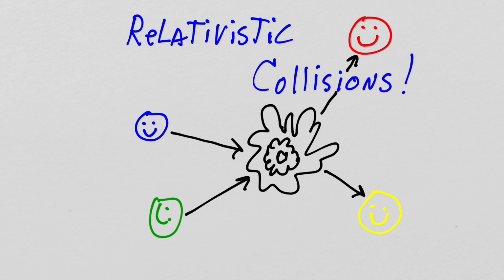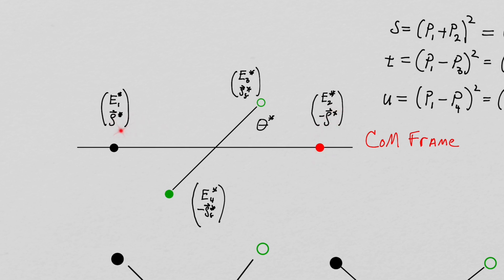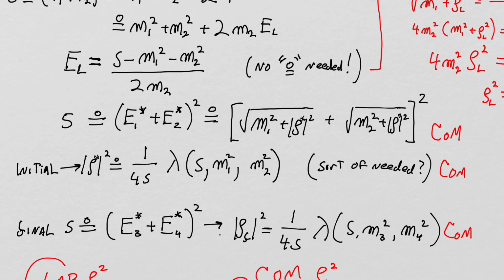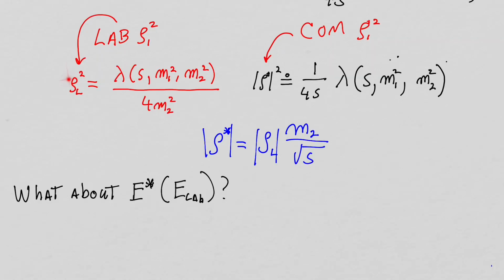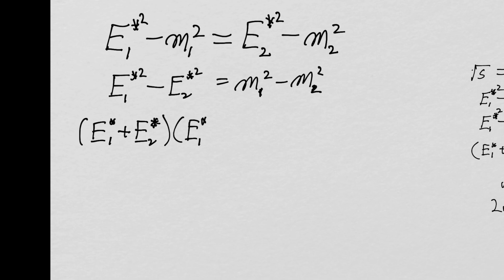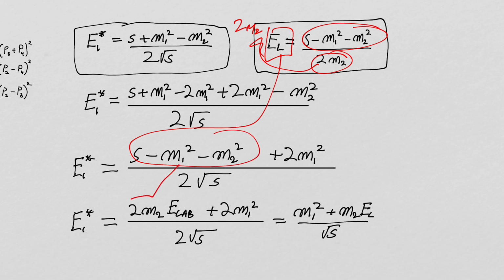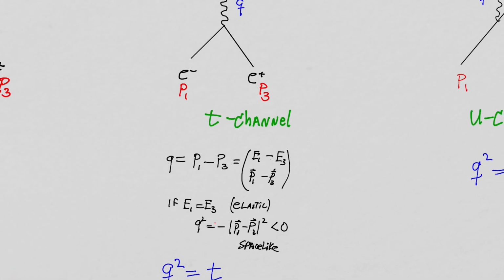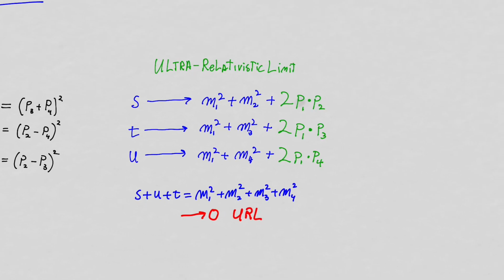Relativistic Mechanics : 10 - Collisions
In this lesson we move onto the subject of collisions, which is surprisingly similar to our study of decay. We define the center of mass frame and the laboratory frame in terms of the incident and target particles' 4-momentum. We introduce the "actual" Mandelstam variables and calculate energy and momentum in both the center of mass frame and the lab frame. Lastly, we look at what is meant by "momentum transfer" and how some Feynman diagrams are characterized by the Mandlestam variable that describes its momentum transfer.